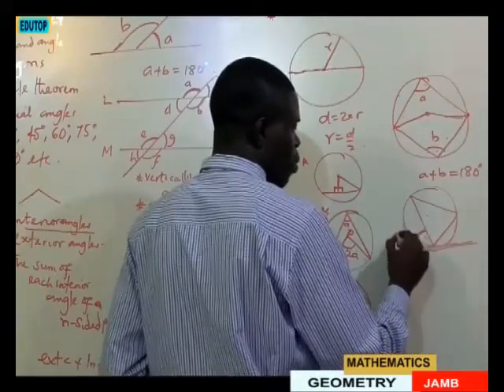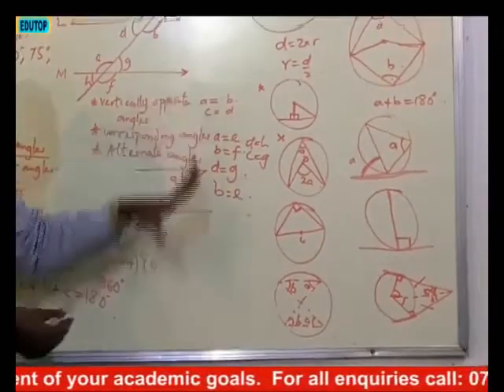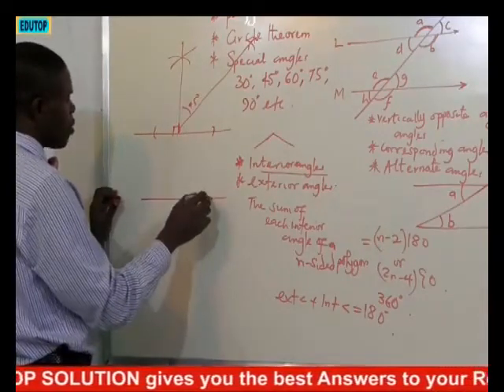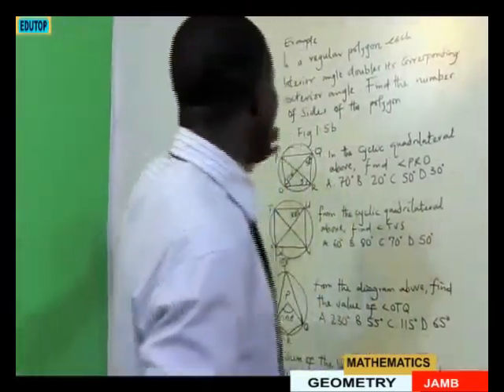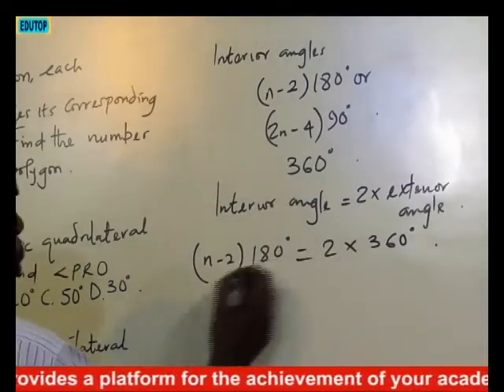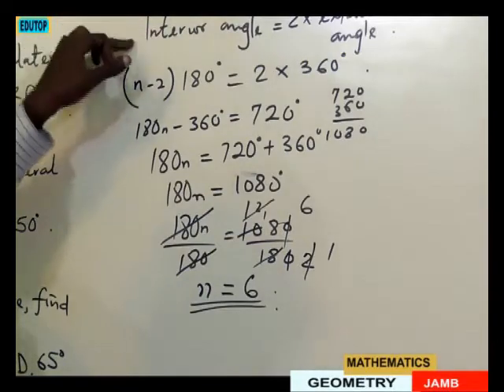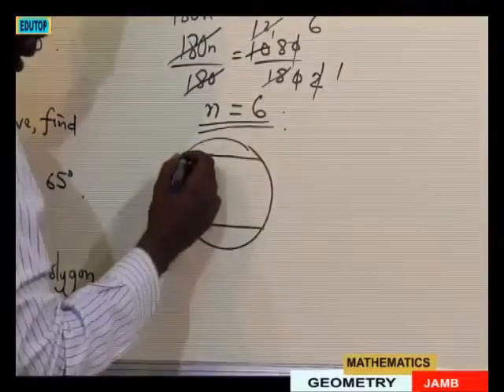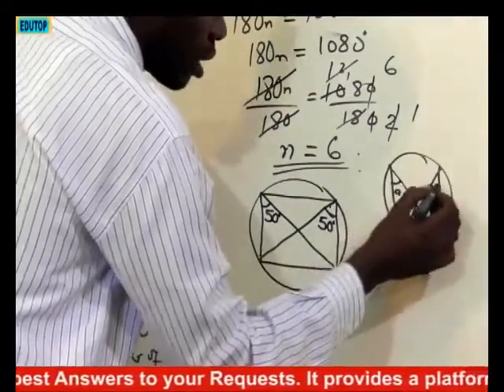(MATHEMATICS FOR JAMB STUDENTS PART 3) Lesson 2